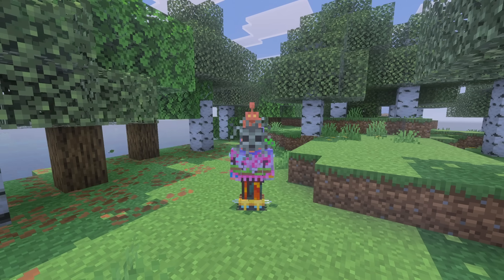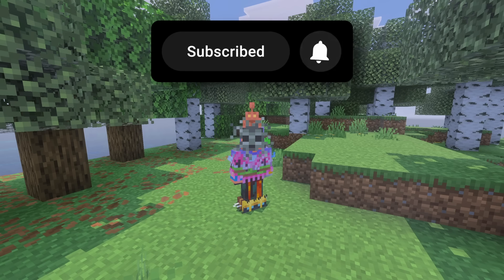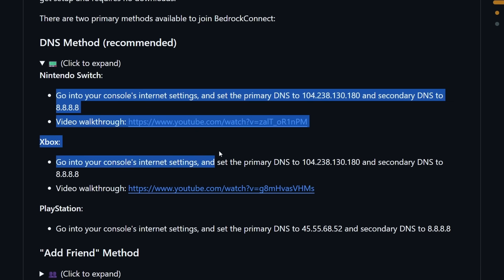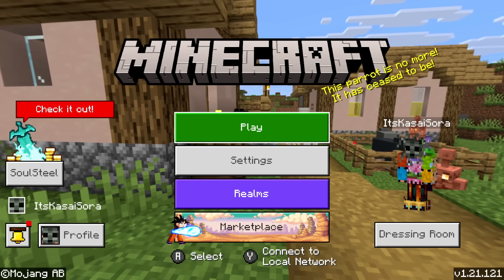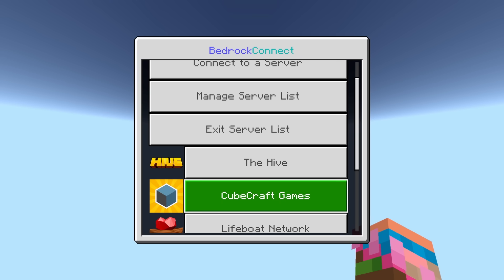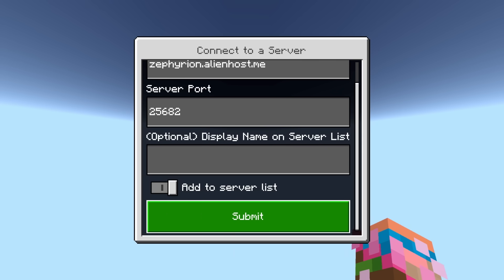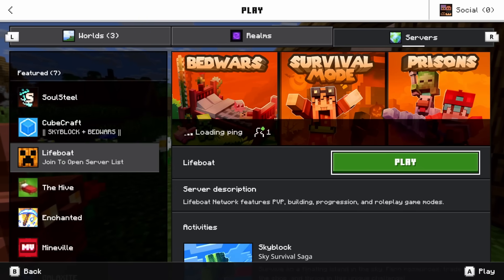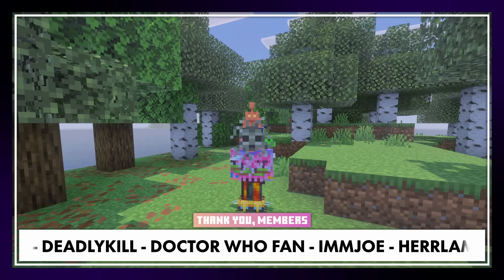Join External Minecraft Servers On Bedrock for Console (PlayStation, Xbox, Switch)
Join External Minecraft Servers On Bedrock for Console (PlayStation, Xbox, Switch). In this video, I am going to show you how to join external Minecraft servers on Bedrock Edition for console. Unlike Java Edition and Bedrock for mobile and Windows, the console editions do not allow you to enter an external IP to join third-party servers. BedrockConnect is a tool that allows you to bypass this restriction and join external servers anyway. So let me show you how to do that. It's very epic, fun, amazing, and poggers! This will make playing Minecraft insane and amazing! Your players will absolutely love it! I had lots of laughs and fun. Hopefully, you'll get some useful information from this video. I love Minecraft fun!